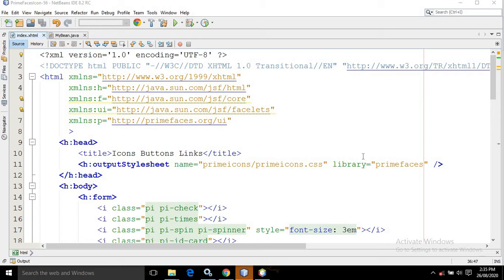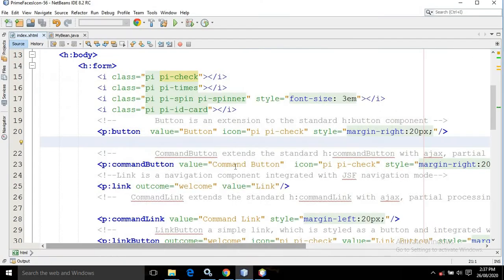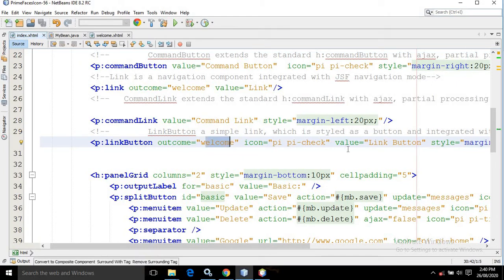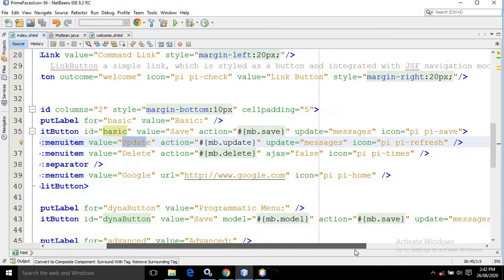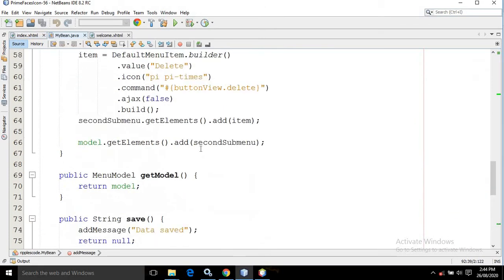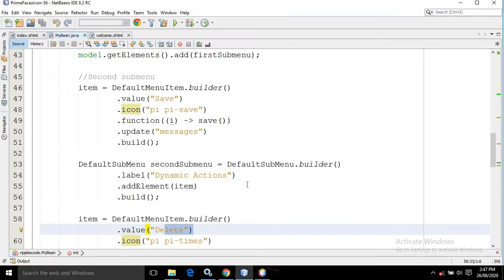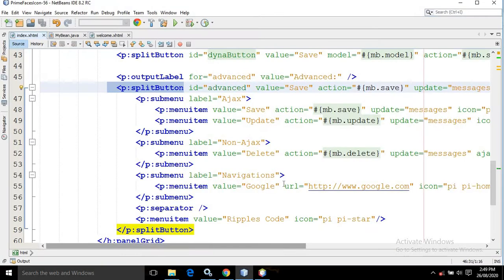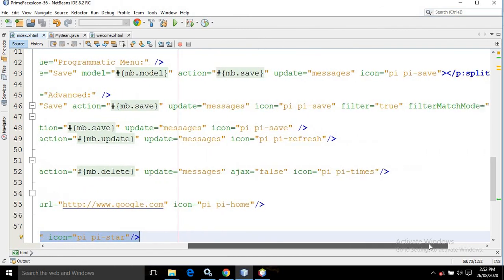PrimeFaces - JSF Tutorial || PrimeIcons & Buttons in PrimeFaces using Netbeans IDE || Part-56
In this video, I have discussed  about PrimeIcons & Buttons   in  PrimeFaces  using Netbeans IDE 8.2.